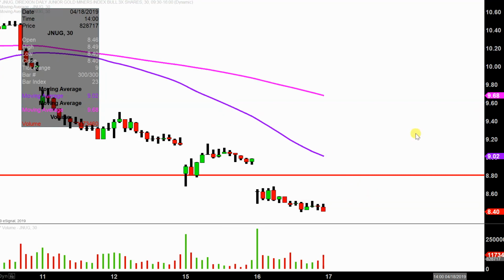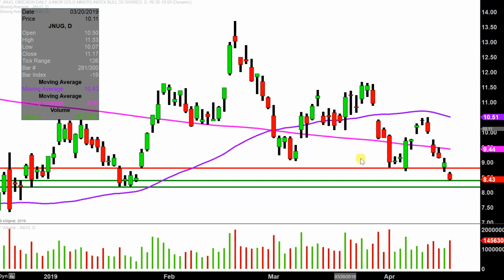Direxion Daily Junior Gold Miners Index Bull 3X Shares - JNUG Stock Chart Technical Analysis for 04-